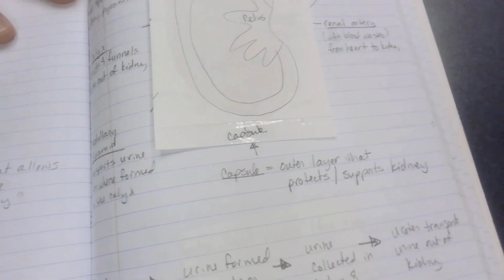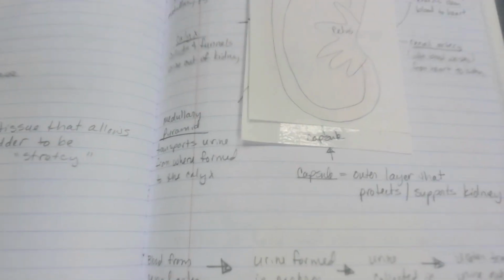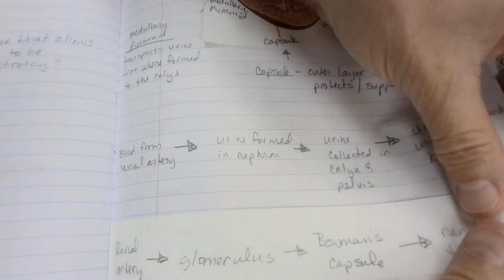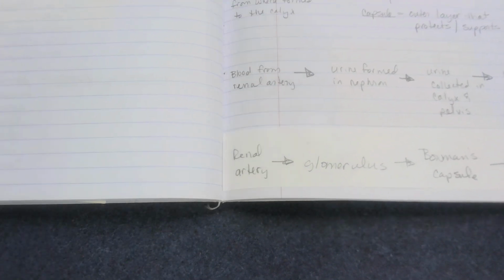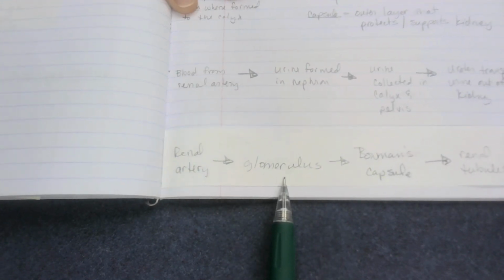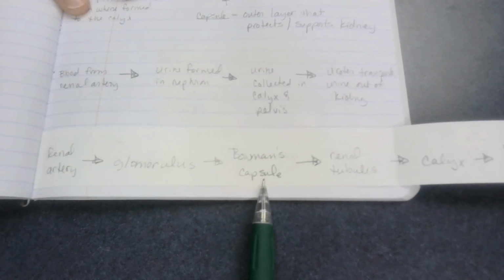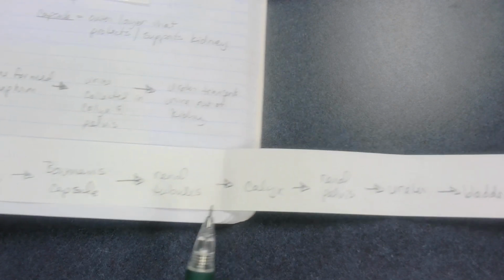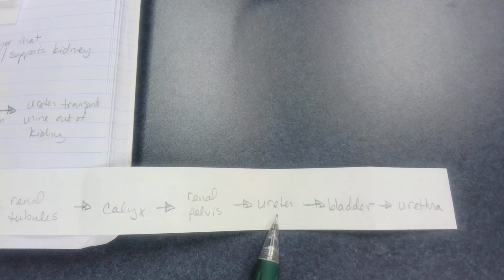urinary system notes pt 1